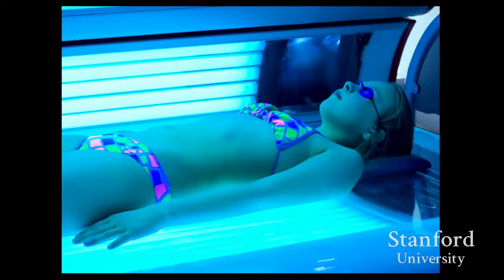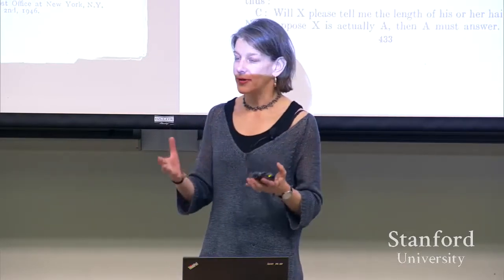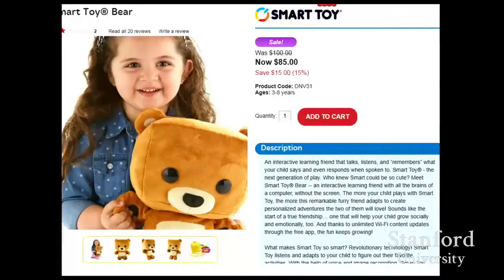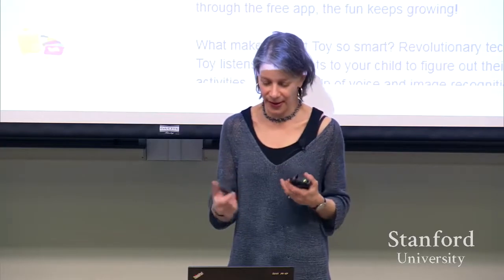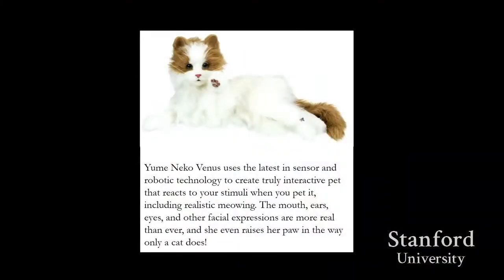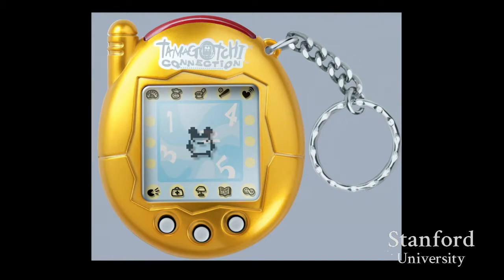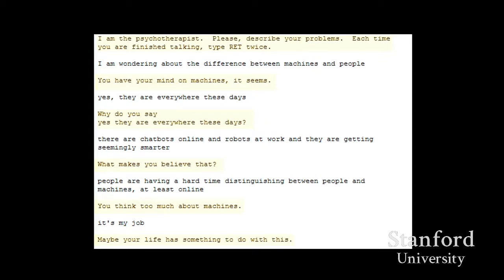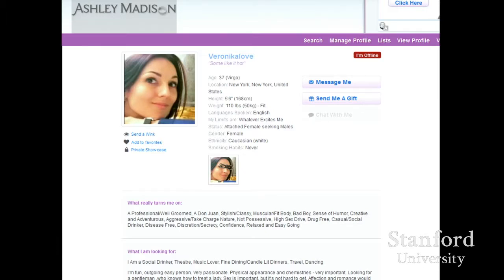Stanford Seminar Trust and the Cute Machine - The Best Documentary Ever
Trust and the Cute Machine -Judith Donath, Harvard Berkman Center This seminar series features dynamic professionals sharing their industry experience .

John Hennessy, Stanford University In this seminar, entrepreneurial leaders share lessons from real-world experiences across entrepreneurial settings.

You, Me, and My Computer - Lauren McCarthy, New York University This seminar series features dynamic professionals sharing their industry experience and .